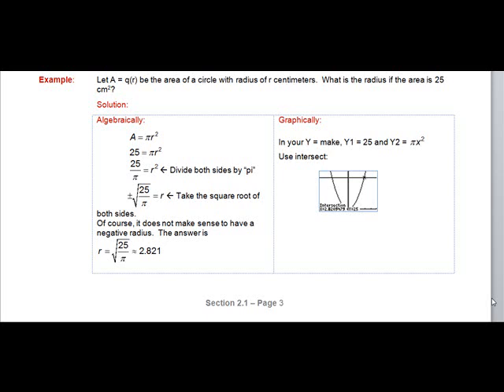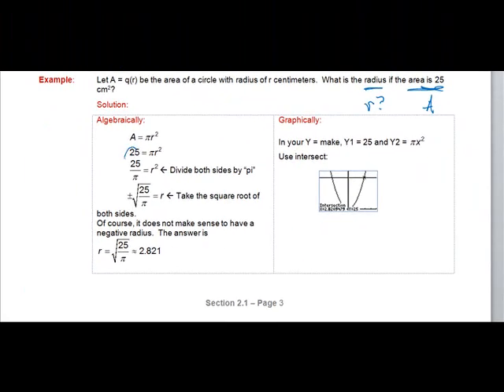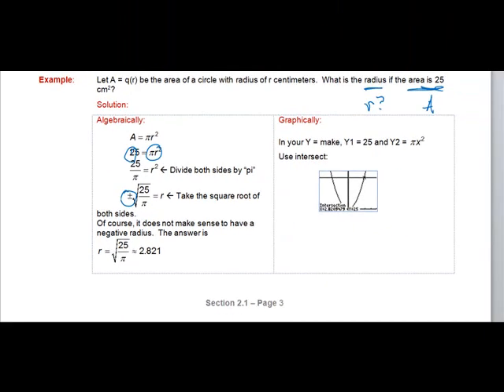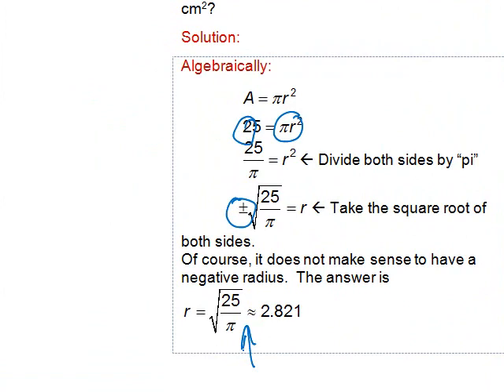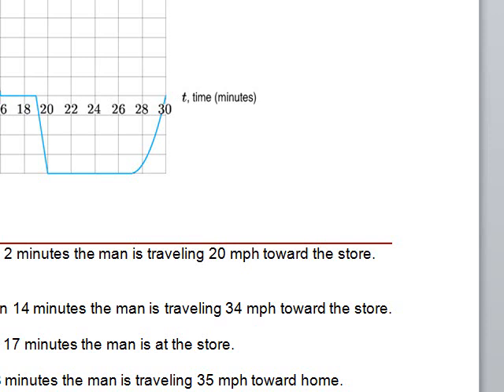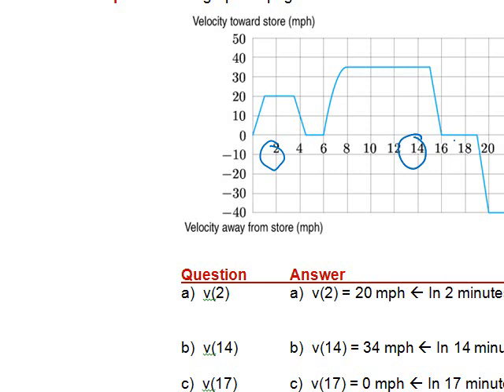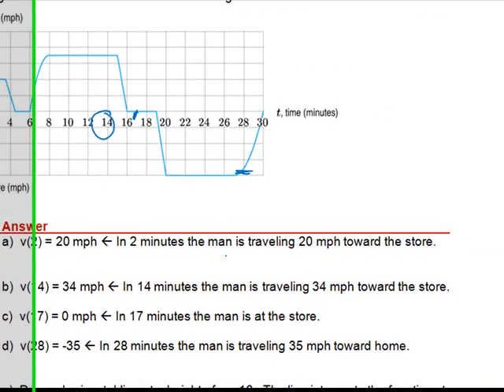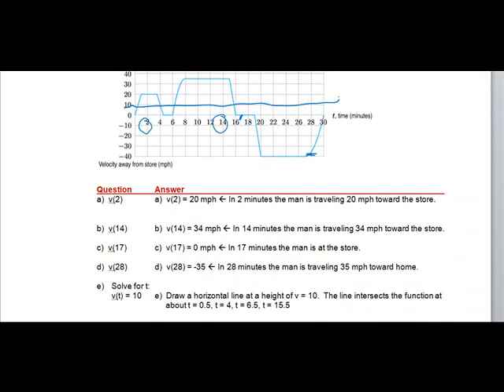Section 2 1 e